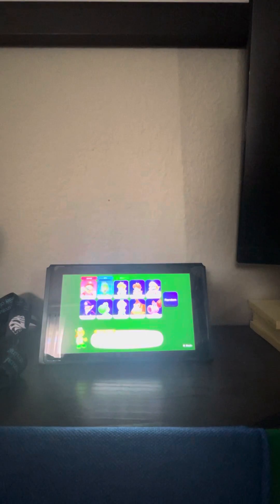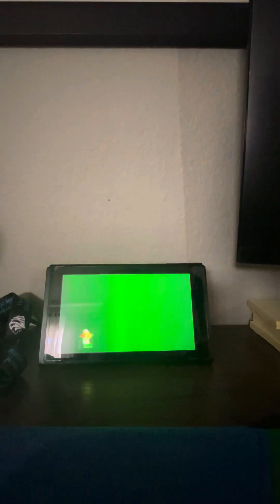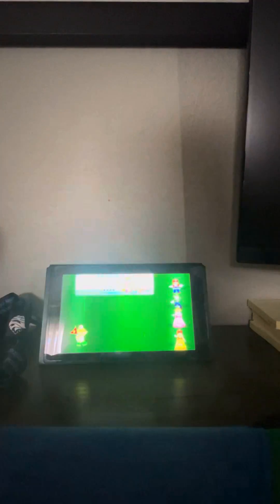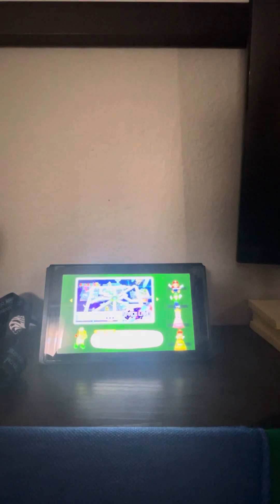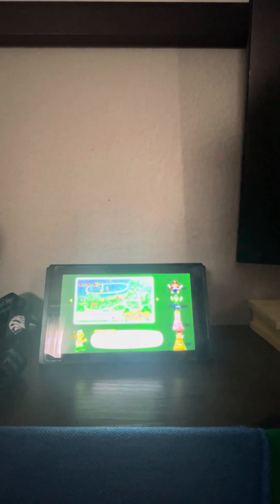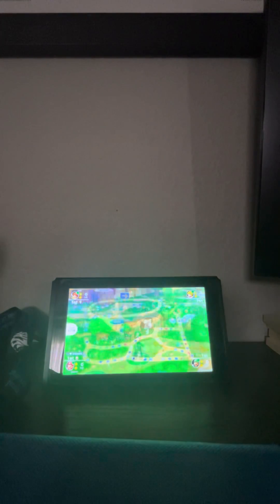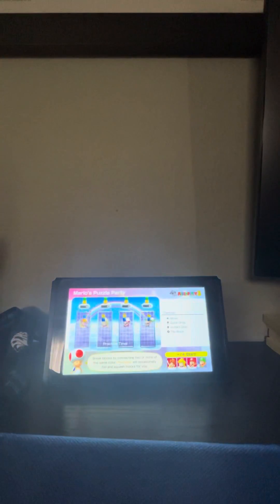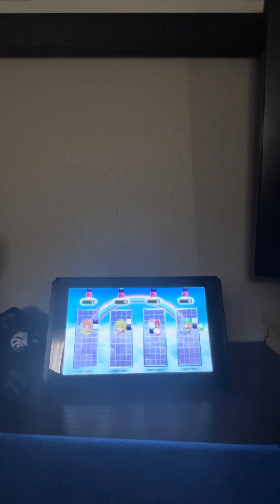Playing Mario party superstars part 2